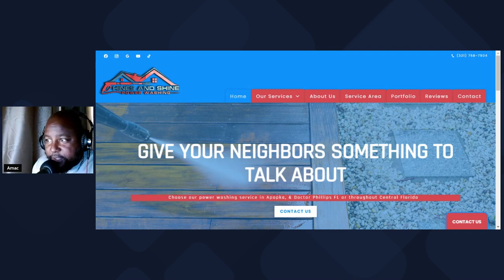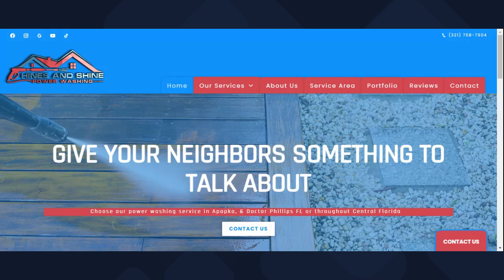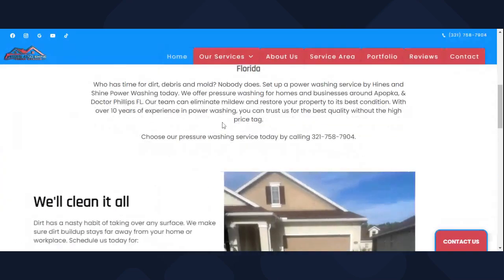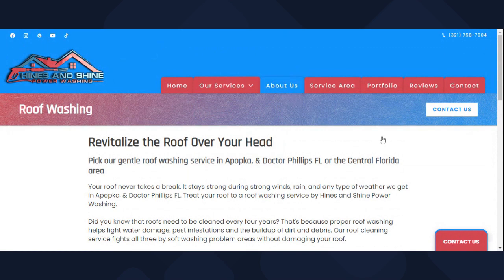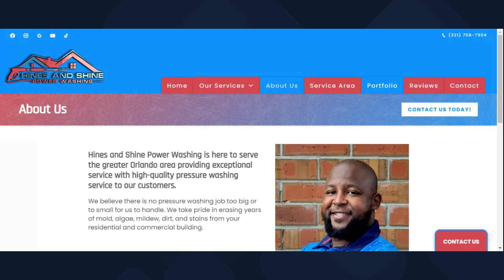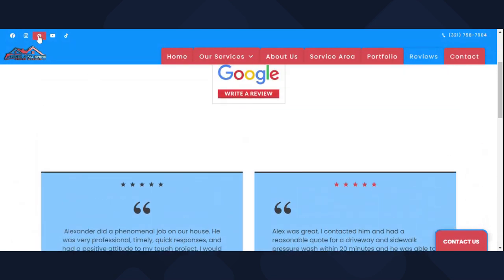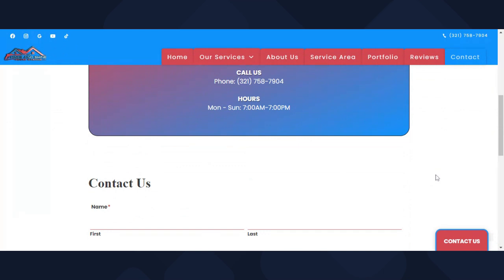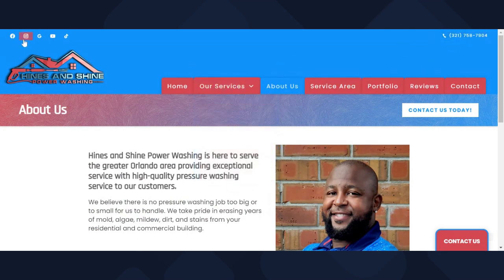Do You Have a Website For Your Pressure Washing?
Get you a professional website for your business